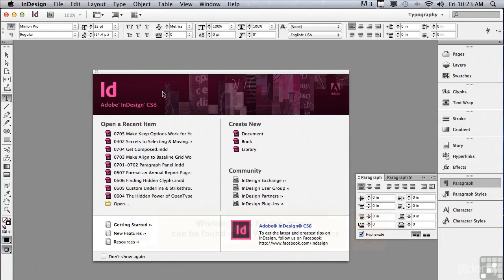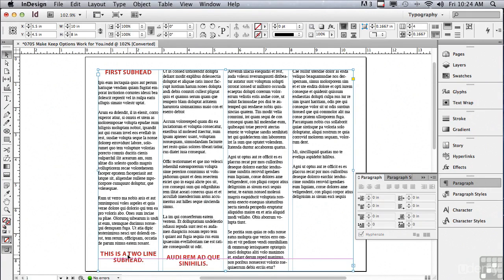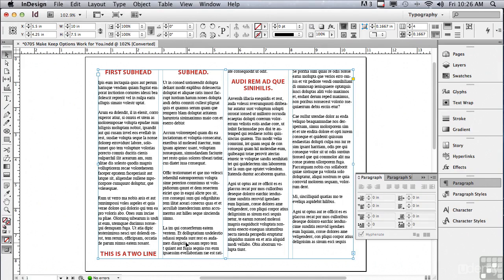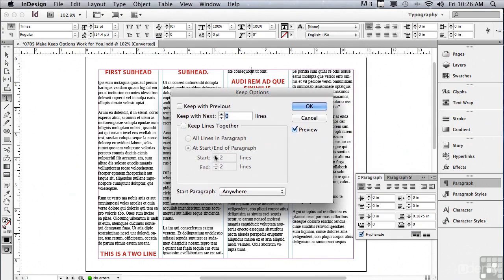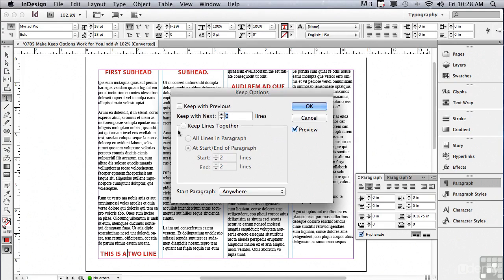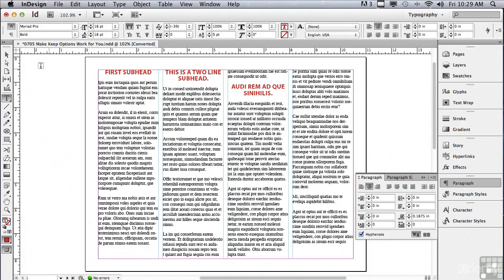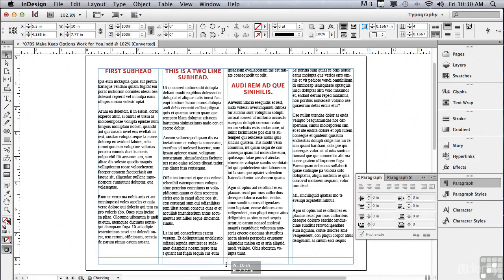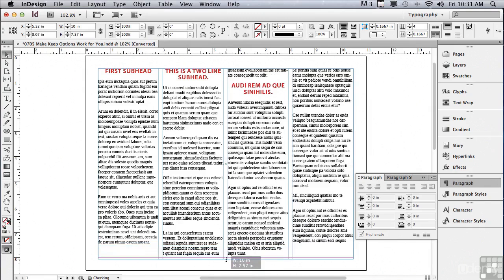Indesign CS6 0705 Make Keep Options Work For You